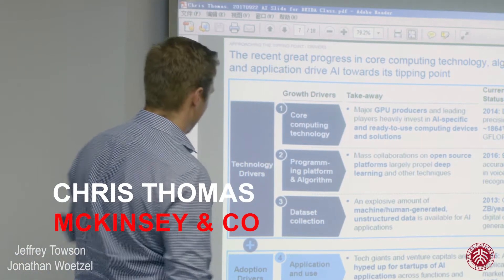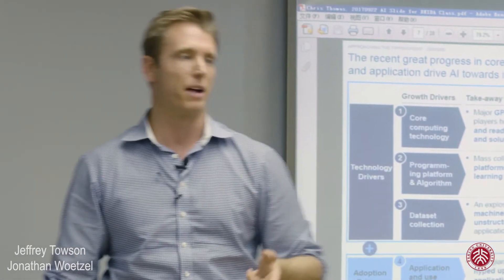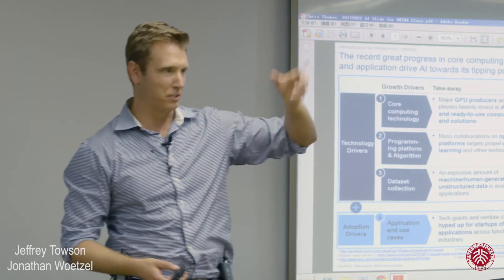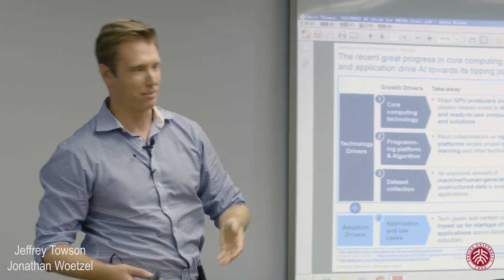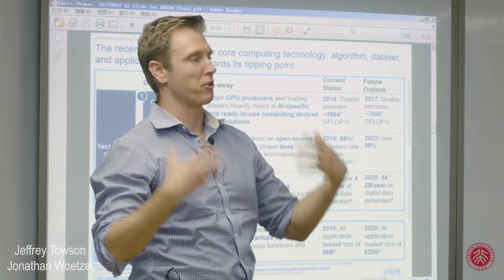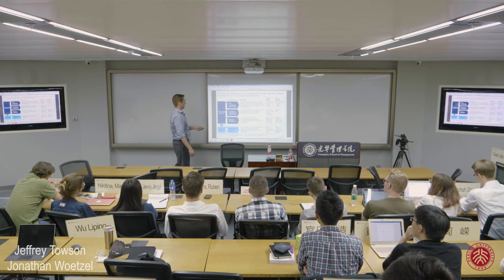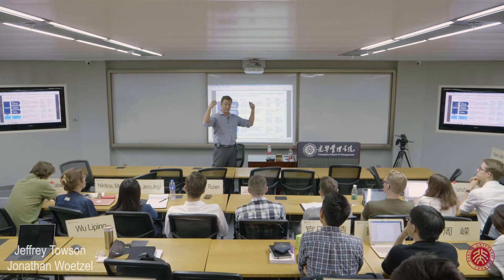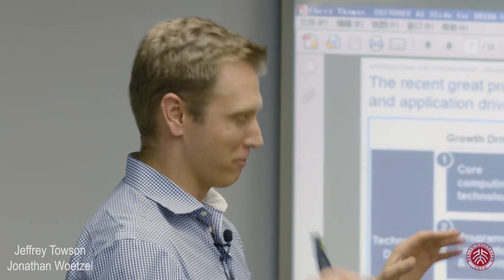Artificial Intelligence Has 3 Big Technology Drivers - Chris Thomas, McKinsey & Co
Chris Thomas (McKinsey & Co - Head of Semiconductors for Asia and Global Head of Digital Strategy) spoke at Peking University Guanghua School of management about what is happening in artificial intelligence in China.

By Professor Jeffrey Towson at Peking University Guanghua School of Management. Jonathan Woetzel is co-professor of this course.